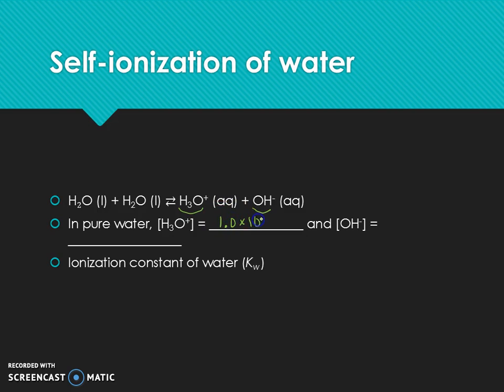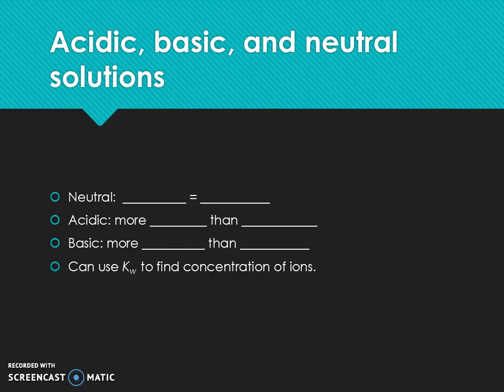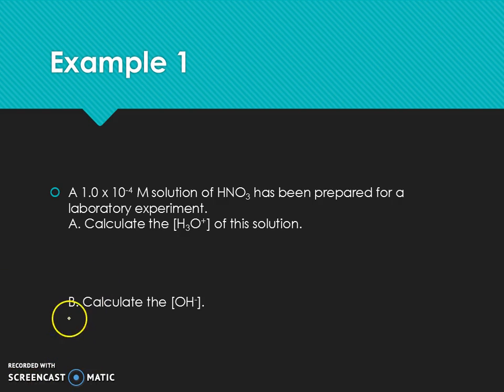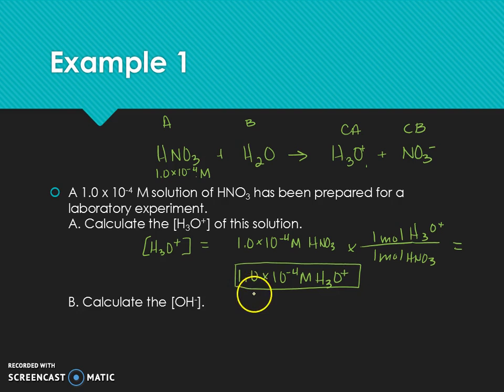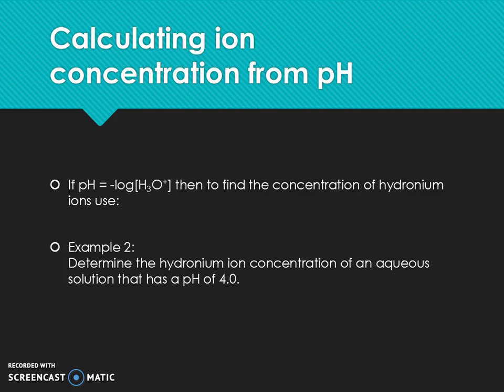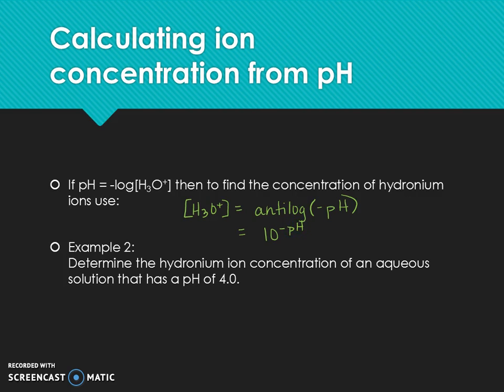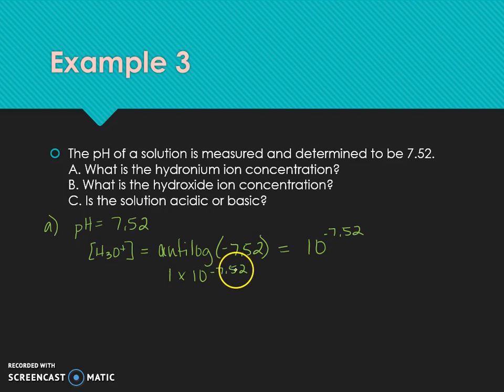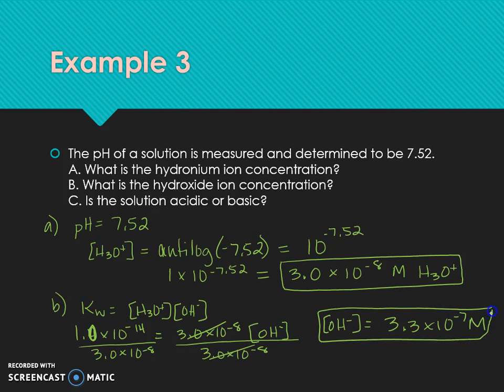9 4 aqueous solutions and acidity